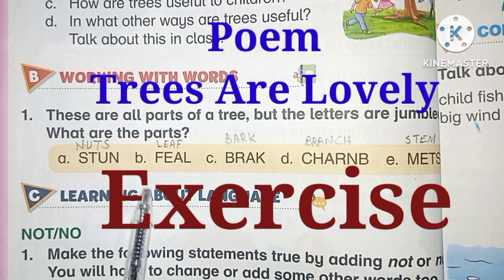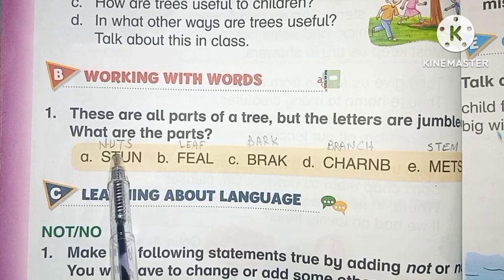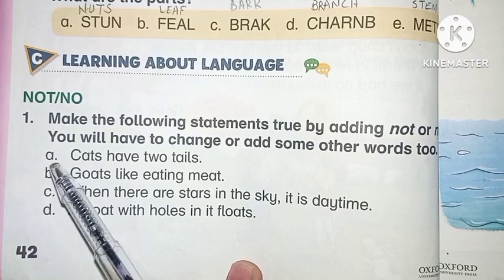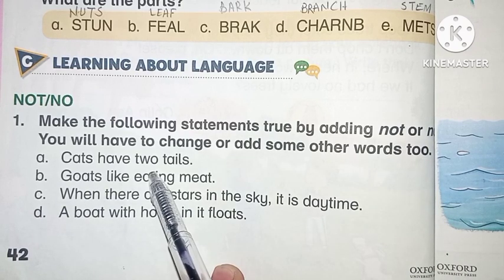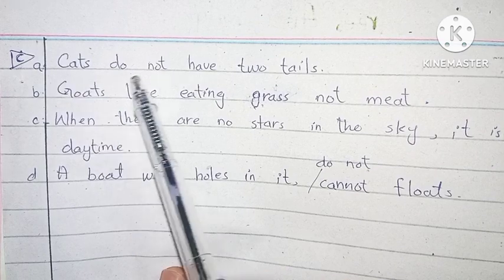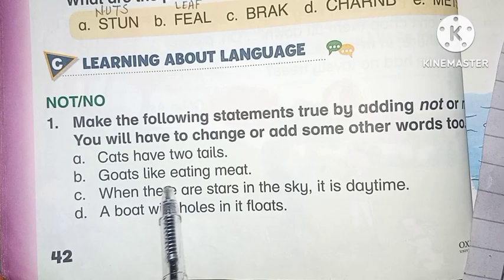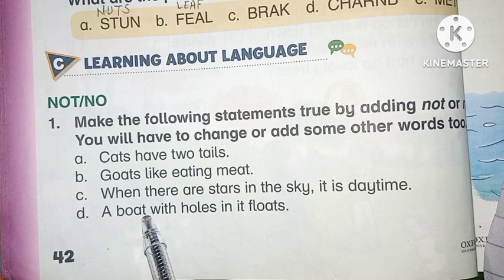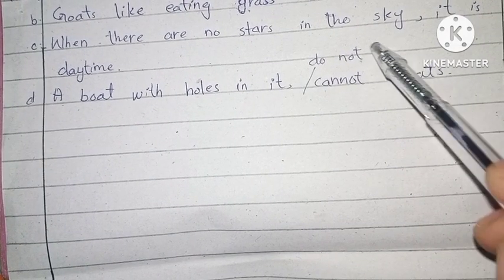Solved Exercise l Trees Are Lovely l start easy knowledge.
Like👍🏼 the video and share with friends.

In this vidro you'll learn some part the exercise of the poem "Trees Are Lovely"